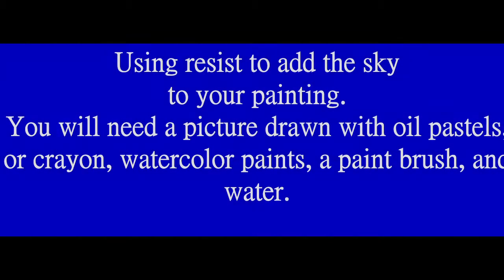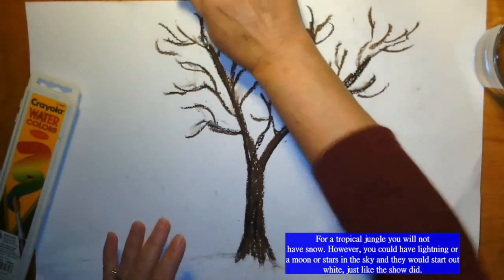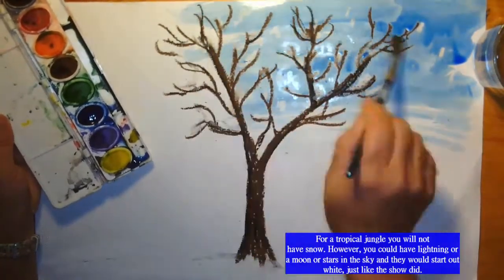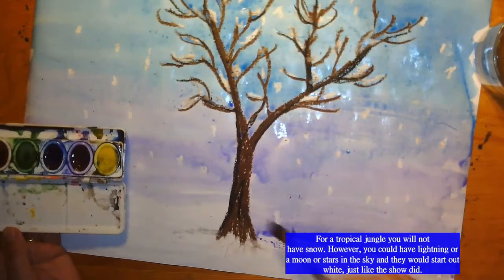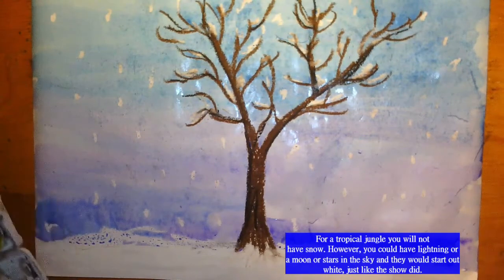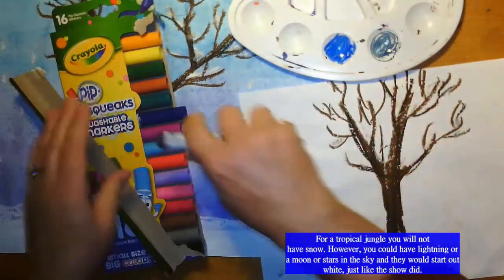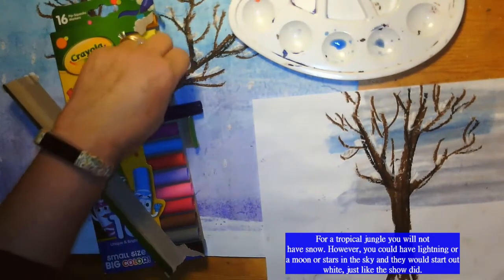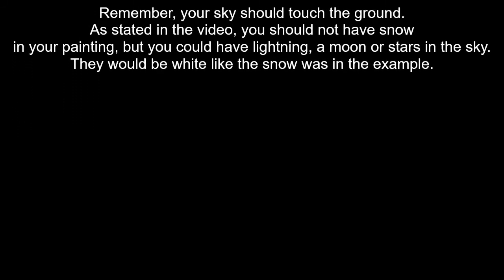jungle sky using resist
Using resist students will add the sky to the Henri Rousseau drawing.